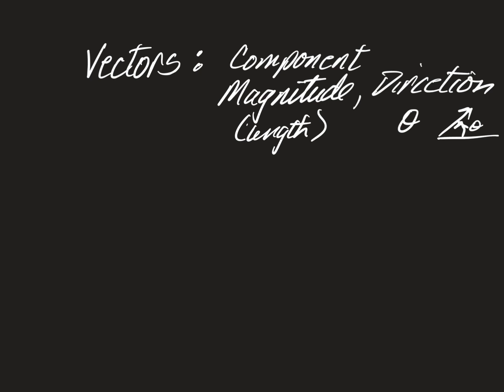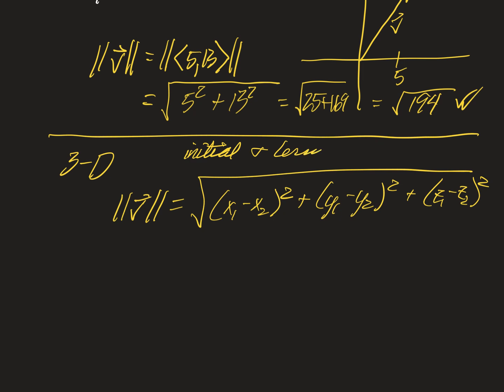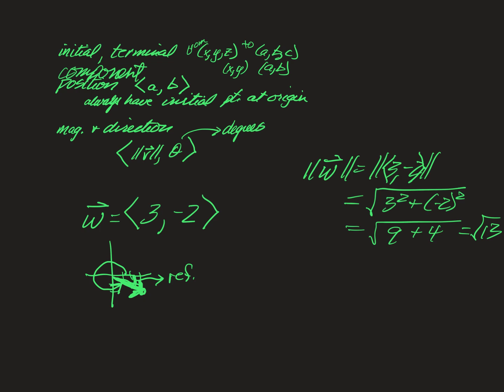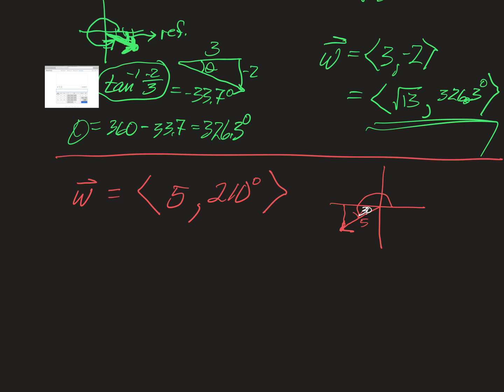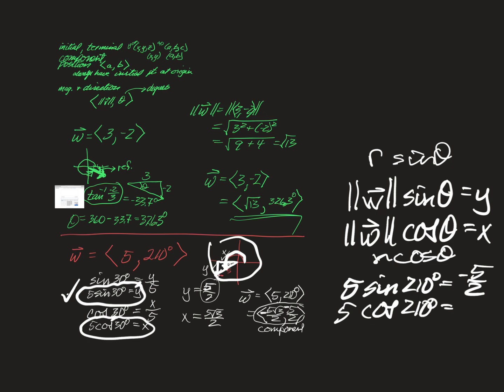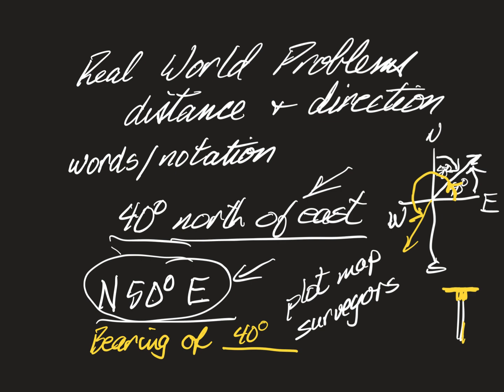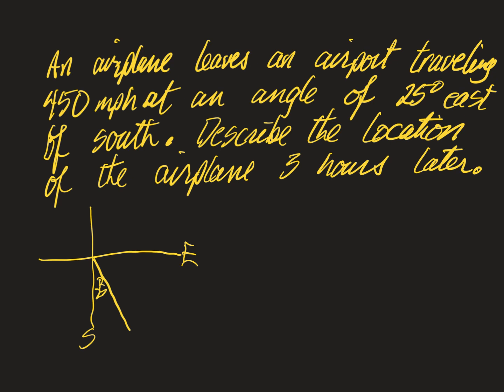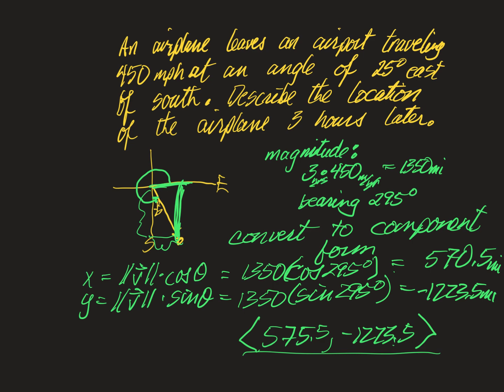4.15 Vectors Defined by Magnitude and Direction